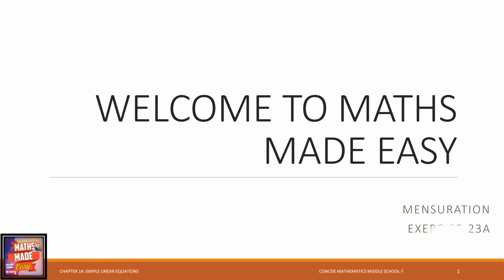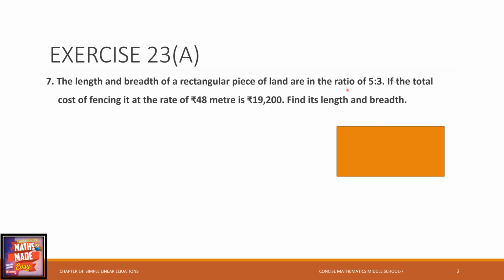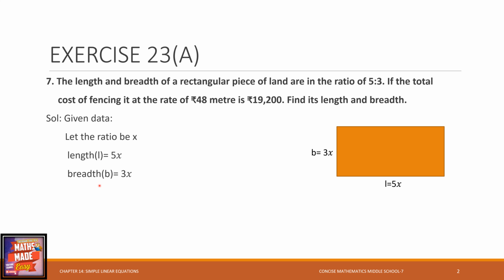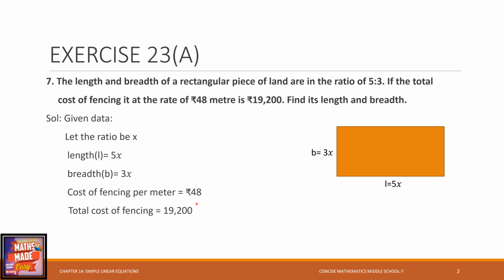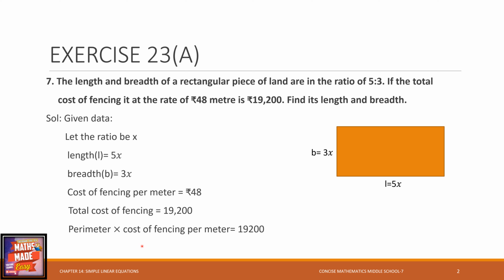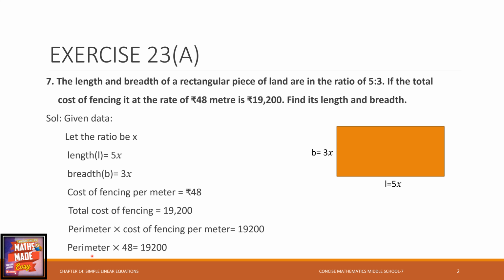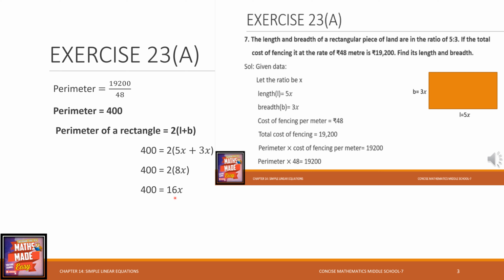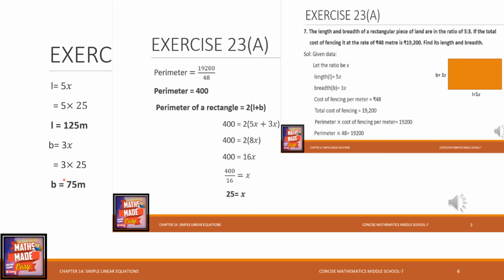How to find Perimeter of a rectangle || Find LENGHT & BREADTH of a RECTANGULAR LAND || MENSURATION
00:00 Introduction to MENSURATION
00:08 The length and breadth of a rectangular piece of land are in the ratio of 5:3. If the total cost of fencing it at the rate of ₹48 metre is ₹19,200. Find its length and breadth.